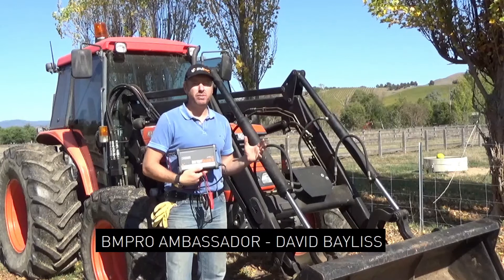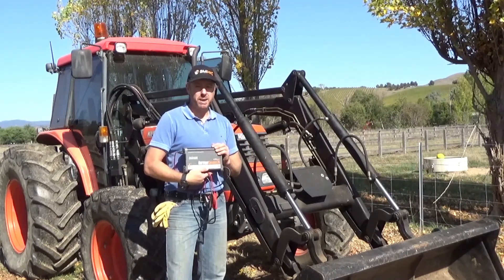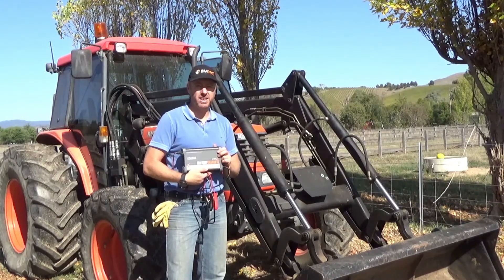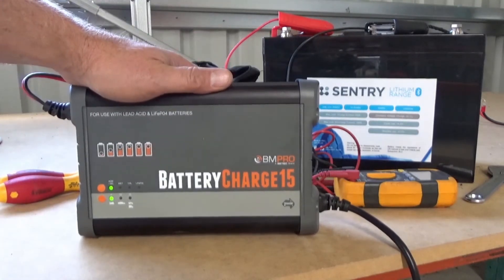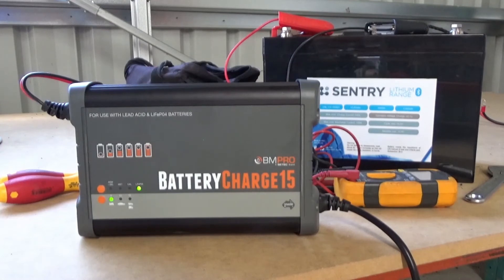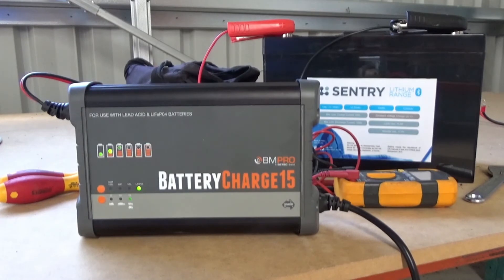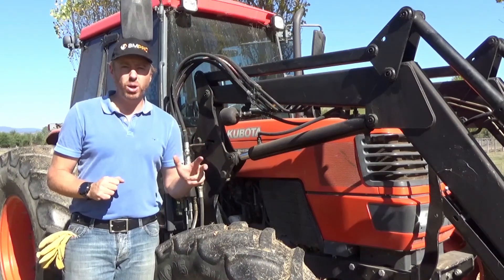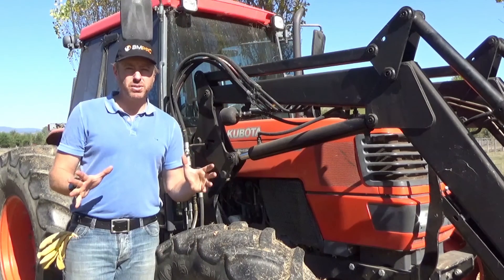Battery Charger BC15 With Adjustable Output Amps & Battery Type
BatteryCharge15 is an Australian made battery charger. Look after your tractor or motorbike with BC15. Adjust it to your battery chemistry, from different types of lead acid, and calcium, to LiFePO4 batteries, or for a range of equipment.  BMPRO battery charger works as a power supply as well.